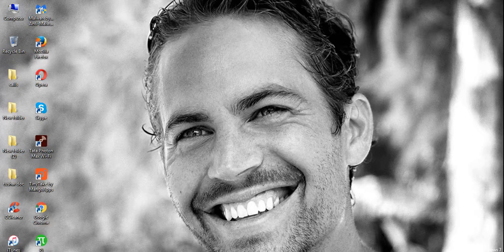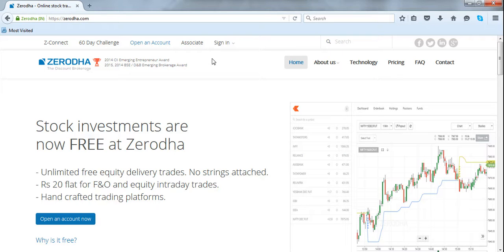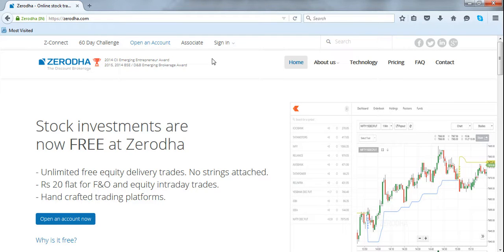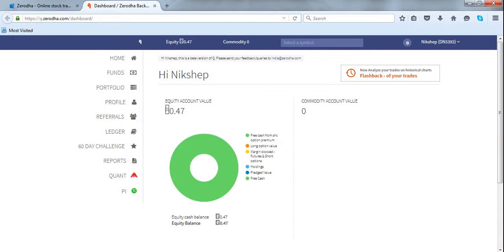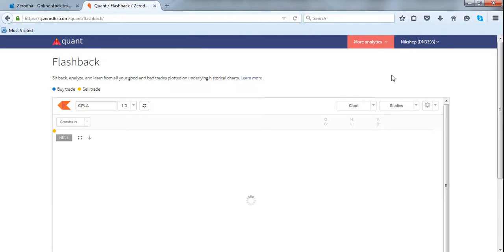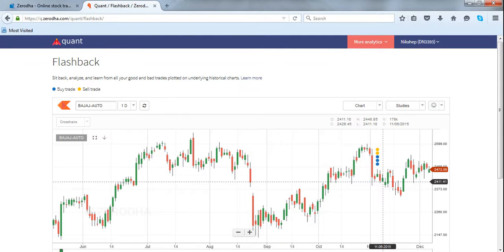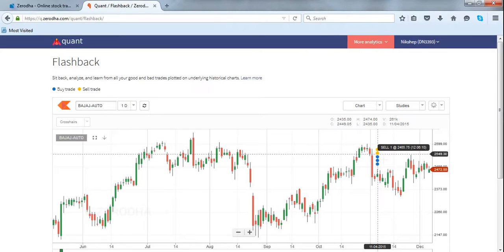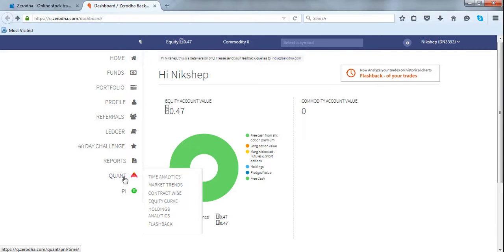Zerodha Quant Flashback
Introducing “Flashback”, among the many firsts – a Quant analytic that will plot all your trades on historical charts of the underlying stock or F&O. You can now sit back, analyze, and learn from all your good and bad trades.